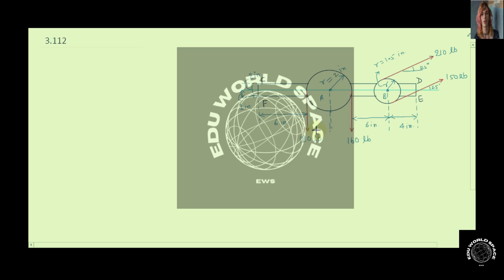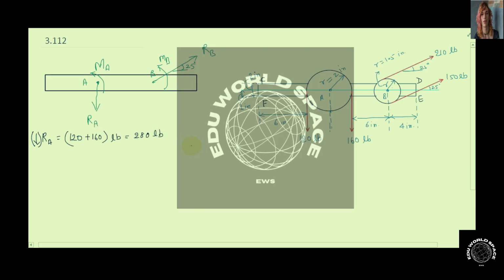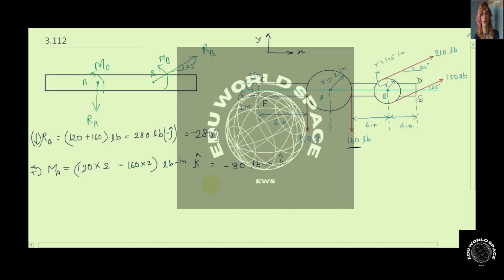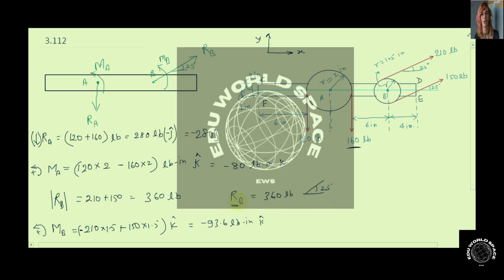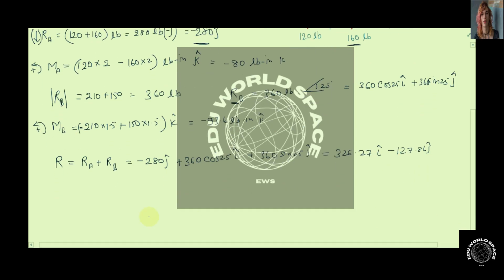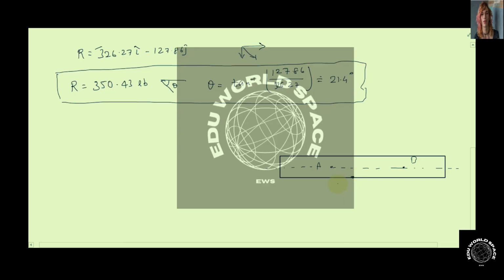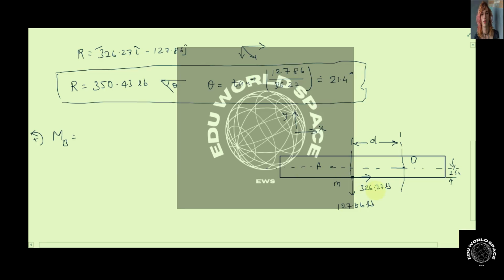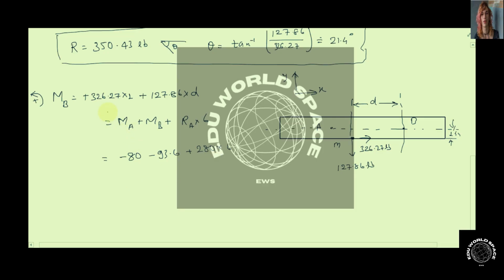Pulleys and are mounted on bracket . The tension on each side of the two belts is as shown. Replace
Pulleys and are mounted on bracket . The tension on each side of the two belts is as shown. Replace the four forces with a single equivalent force, and determine where its line of action intersects the bottom edge of the bracket.